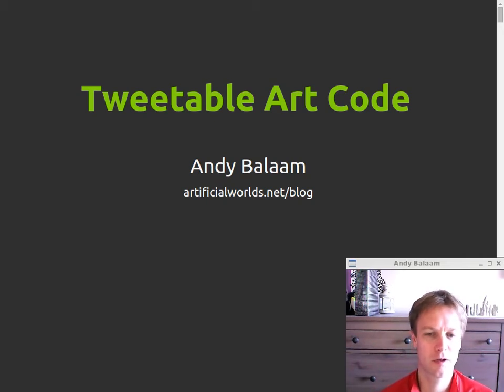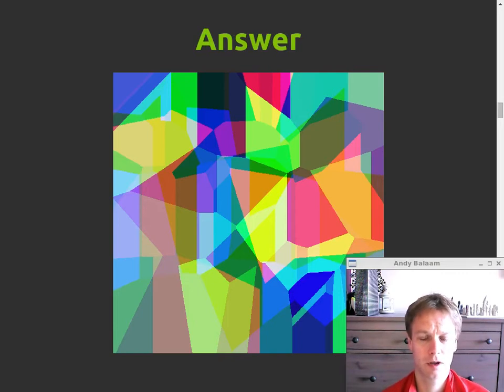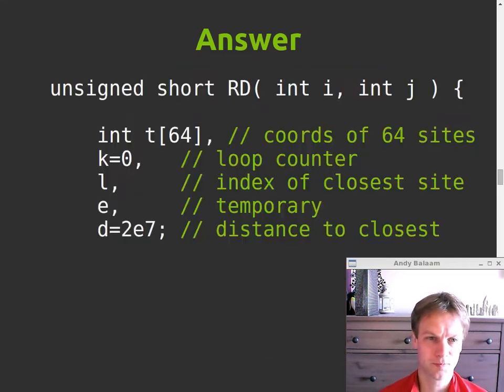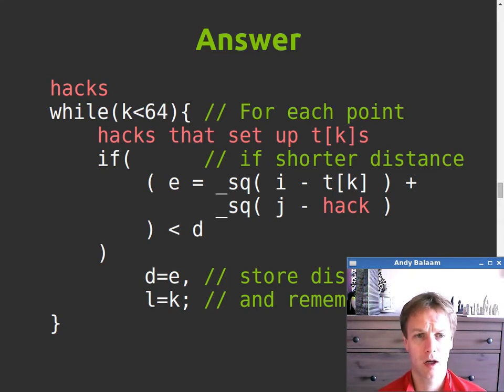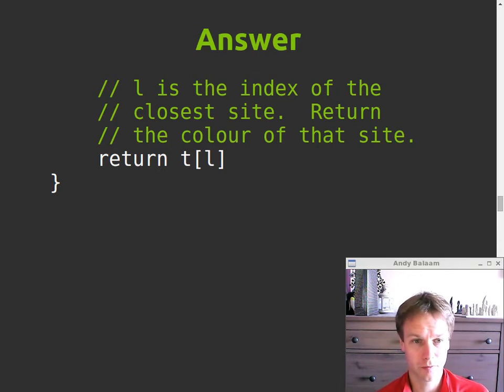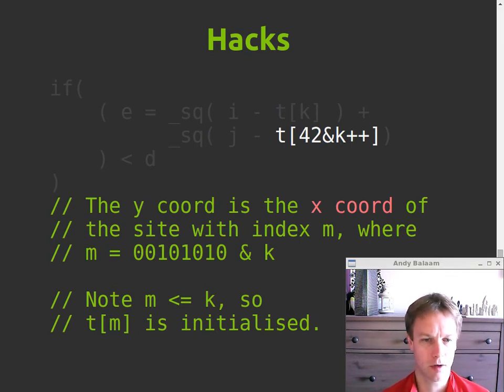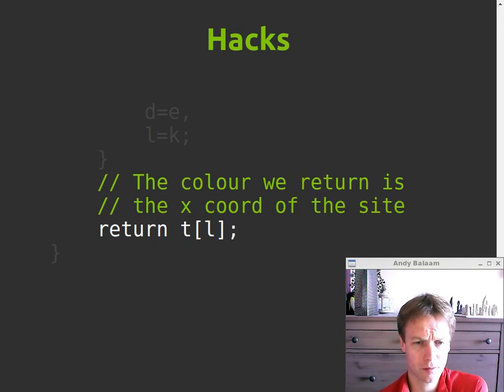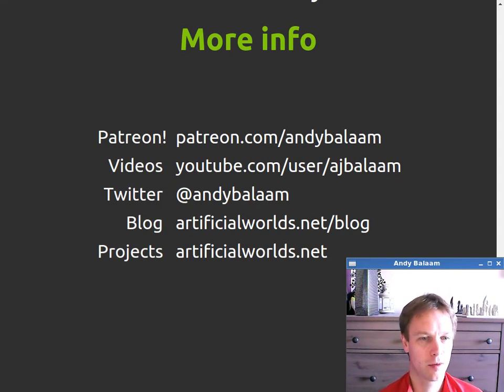Tweetable Art Code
Andy Balaam picks apart some cool code: an entry to a codegolf contest "Tweetable Mathematical Art" by teh internets is made of catz.  The code draws a pretty picture using code that fits into 3 tweets.  We will look at the structure of the code, and the hacks that were used to squeeze into fewer characters.

search for "Voronoi" to find the answer I focussed on.  Thanks to teh internets is made of catz for explaining the answer!